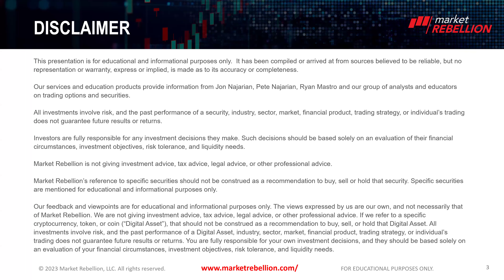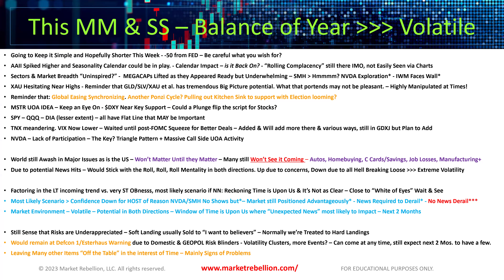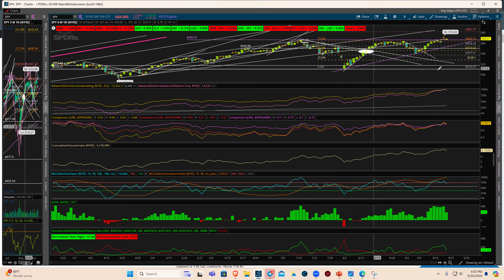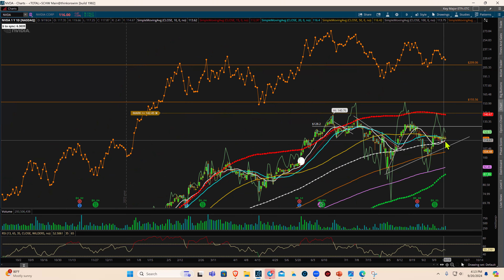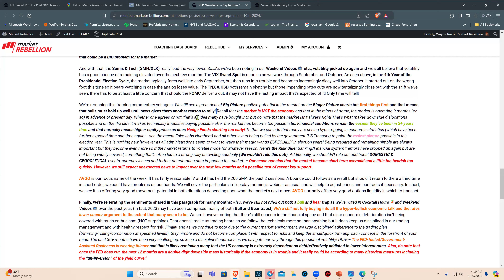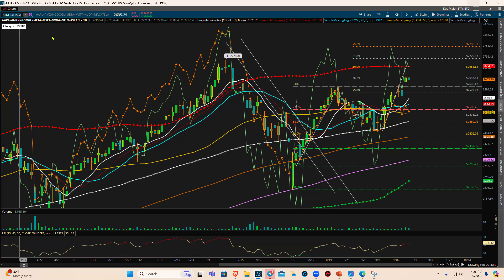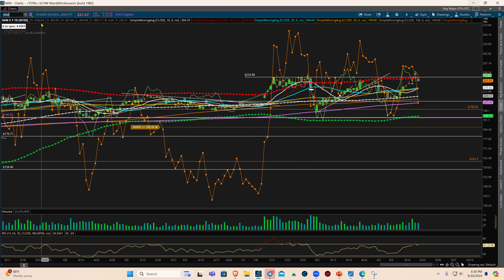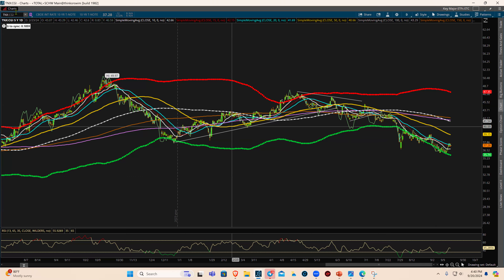Macro Measure Combo - September 21, 2024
Wayne Razzi and/or  Ryan Mastro breaking down the stock market on what could happen this week!

Connect with Wayne Razzi on Twitter @Wayne_Razzi
Connect with Ryan Mastro on Twitter @ryanmastro5

💥 SEIZE CONTROL OF YOUR FINANCIAL DESTINY - Get a custom-designed educational package tailored to your individual trading needs, skill level, and schedule. We provide weekly trade ideas paired with newsletters & webinars that guide you through the trades.
📖 Get a FREE copy of Jon & Pete Najarian’s book “Follow the Smart Money" (shipping & handling included)
e-smart-money/?utm_source=youtube&utm_campaign=edge&utm_medium=organic

👉 Want more free market intel? Check out Market Rebellion’s Rebel Hub for the biggest stories on market-moving events, how-to trading guides, and the latest in Unusual Option Activity from Jon and Pete Najarian

Connect with Market Rebellion!

ABOUT MARKET REBELLION

Market Rebellion is on a mission to empower independent investors to take control of their own financial destiny with trade ideas, education, content, and tools.

Eager to get going? Contact one of our sales specialists can discuss your needs and ways Market Rebellion can best serve you. 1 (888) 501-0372